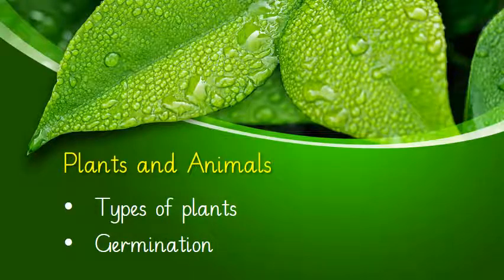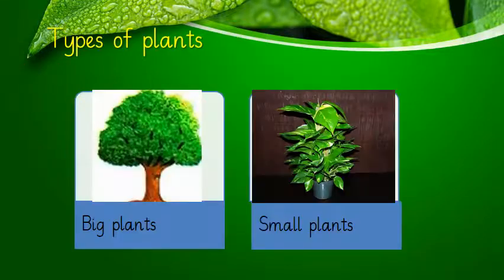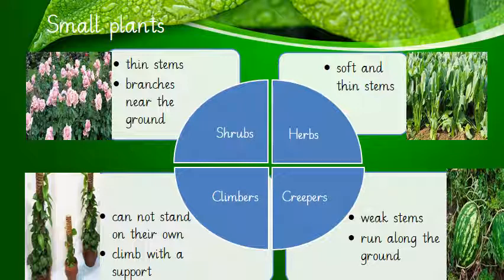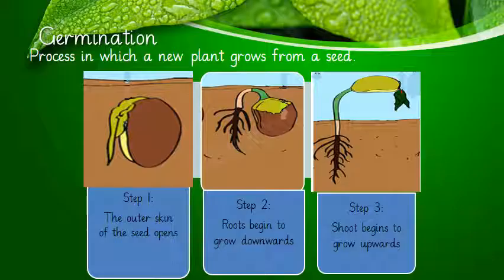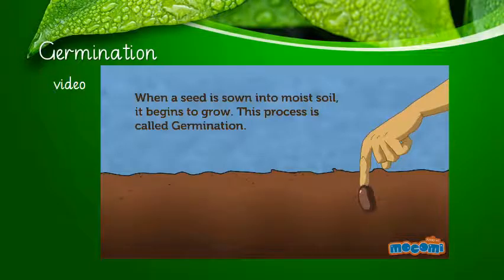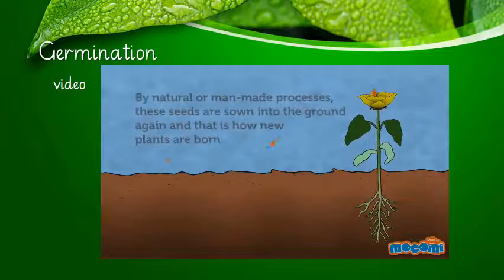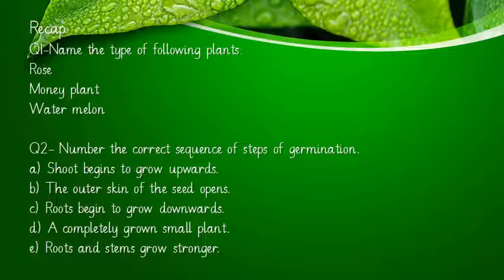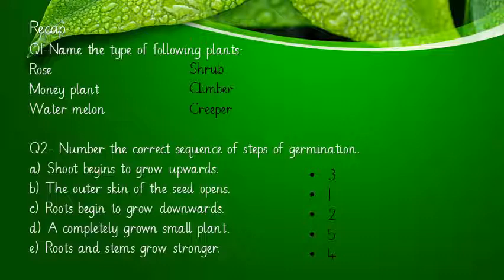E Lesson 8 Plants Science Class 1